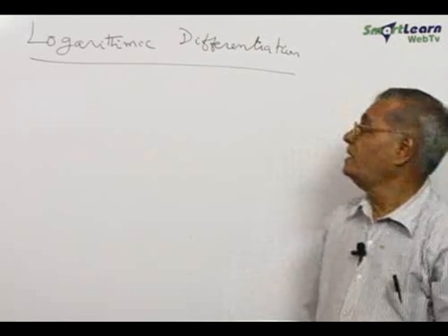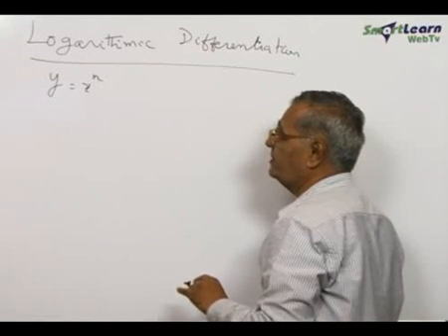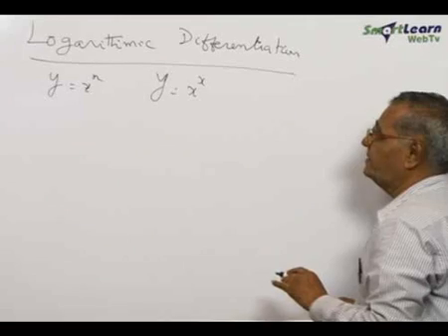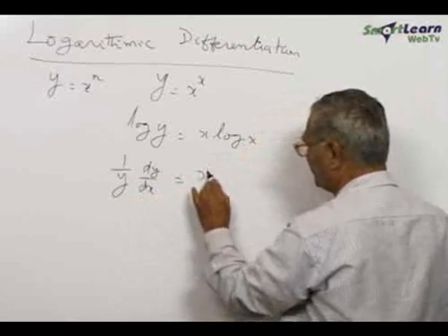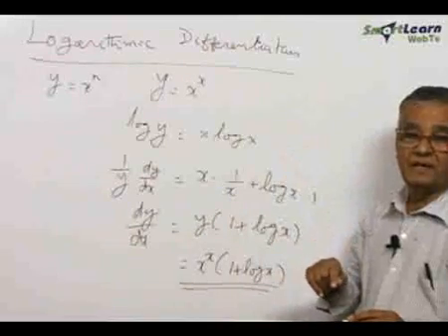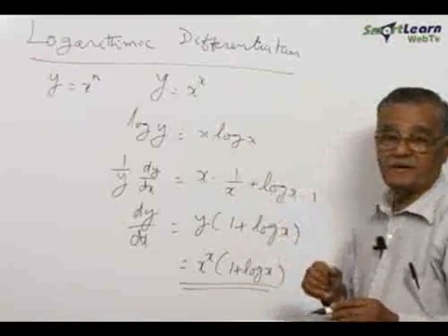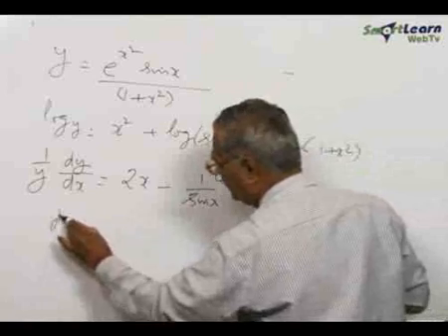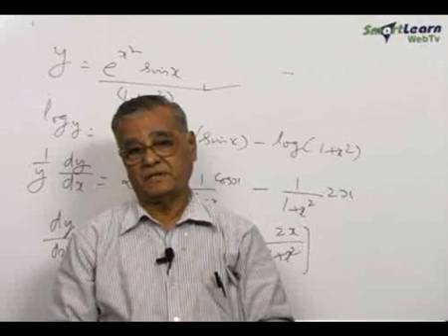Differentiation - Concept Builder 2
cb